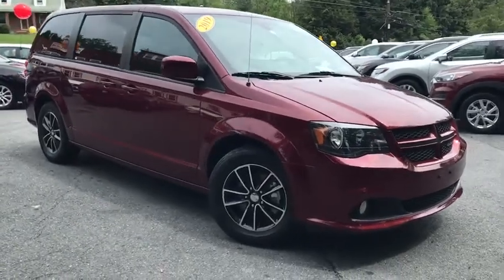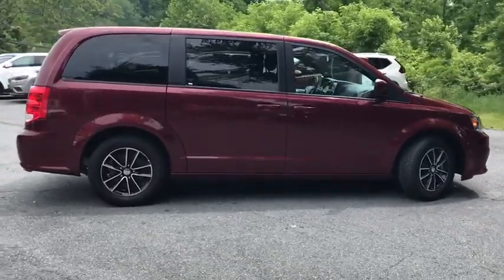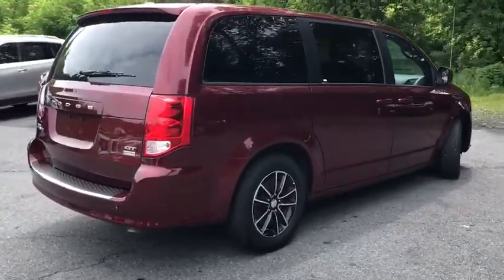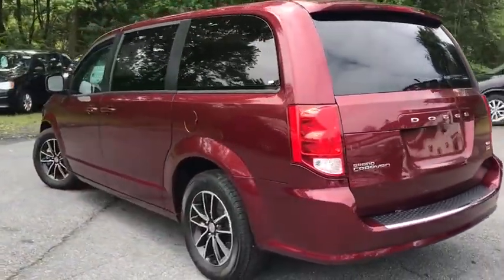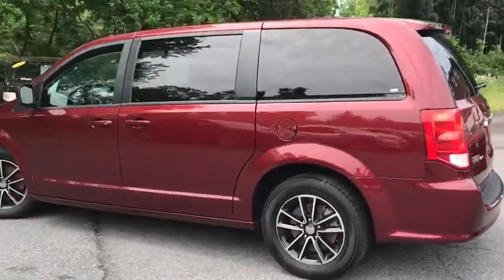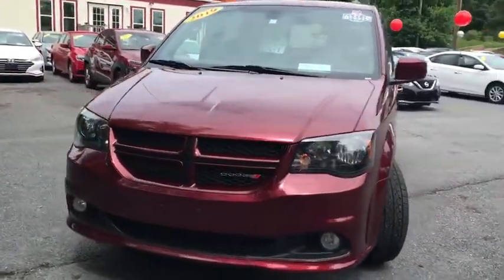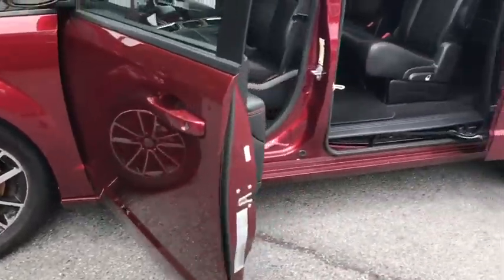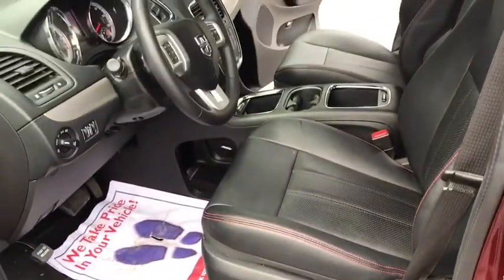2019 Dodge Grand Caravan Middletown, Frederick, Gaithersburg, Hagerstown, Winchester, MD 23024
Octane Red Pearlcoat Used 2019 Dodge Grand Caravan available in Middletown, Maryland at Braddock Motors. Servicing the Frederick, Gaithersburg, Hagerstown, Winchester, MD area.
2019 Dodge Grand Caravan GT - Stock#: 23024 - VIN#: 2C4RDGEG4KR631031

Braddock Motors
6921 Urner Ave

Recent Arrival! MD State Inspected * Remainder Factory Warranty * 3rd Row Seats * One Owner * Clean Carfax * Bluetooth * Hands Free * MP3 * USB Port * Premium Audio * Navigation * Remote Start * Rear Backup Camera * Heated Seats * Leather Seats * Premium Wheels * 2nd Row Captains Chairs * Power Liftgate * Power Sliding Doors *.brbrOctane Red Pearlcoat 2019 Dodge Grand Caravan GT 3.6L 6-Cylinder SMPI DOHC 6-Speed Automatic FWDbrbrAwards:br  * 2019 KBB.com Brand Image AwardsbrbrCALL NOW!!! Good/Bad Credit/No Credit OK...IN-HOUSE Financing Available NEW First Time Buyers Program!! NO Money Down Programs!!
Navigation system: Garmin,Quick Order Package 29N,9 Speakers,AM/FM radio: SiriusXM,CD player,DVD-Audio,Radio data system,Radio: 430 Nav,Air Conditioning,Automatic temperature control,Front dual zone A/C,Rear air conditioning,Rear window defroster,Power driver seat,Power steering,Power windows,Remote keyless entry,Steering wheel mounted audio controls,Performance Suspension,Traction control,4-Wheel Disc Brakes,ABS brakes,Anti-whiplash front head restraints,Dual front impact airbags,Dual front side impact airbags,Front anti-roll bar,Front wheel independent suspension,Knee airbag,Low tire pressure warning,Occupant sensing airbag,Overhead airbag,Power Liftgate,Brake assist,Electronic Stability Control,ParkView Rear Back-Up Camera,Delay-off headlights,Front fog lights,Fully automatic headlights,Panic alarm,Security system,Speed control,Bodyside moldings,Bumpers: body-color,Heated door mirrors,Power door mirrors,Spoiler,115V Auxiliary Power Outlet,Auto-dimming Rear-View mirror,Compass,Driver door bin,Driver vanity mirror,Front reading lights,Garage door transmitter,Heated steering wheel,Illuminated entry,Leather Shift Knob,Manufacturer's Statement of Origin,Outside temperature display,Overhead console,Passenger seat mounted armrest,Passenger vanity mirror,Rear reading lights,Sun blinds,Tachometer,Telescoping steering wheel,Tilt steering wheel,Trip computer,2nd Row Stow 'N Go Bucket Seats,3rd row seats: split-bench,Driver's Seat Mounted Armrest,Front Bucket Seats,Heated front seats,Leather Trimmed Bucket Seats,Power passenger seat,Reclining 3rd row seat,Split folding rear seat,Passenger door bin,Alloy wheels,Wheels: 17 x 6.5 Aluminum (DISC),Rear window wiper,Variably intermittent wipers,3.16 Axle Ratio,MD State Inspected *,Remainder Factory Warranty *,3rd Row Seats *,One Owner *,Clean Carfax *,Bluetooth *,Hands Free *,MP3 *,USB Port *,Premium Audio *,Navigation *,Remote Start *,Rear Backup Camera *,Heated Seats *,Leather Seats *,Premium Wheels *,2nd Row Captains Chairs *,Power Liftgate *,Power Sliding Doors *